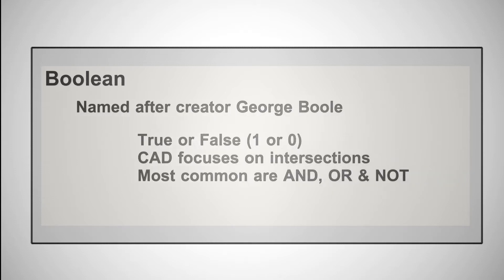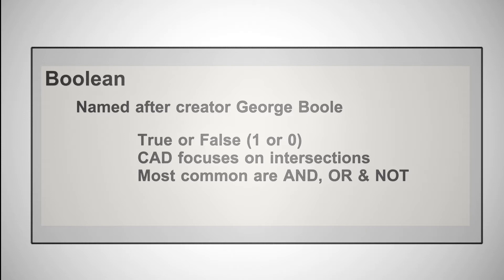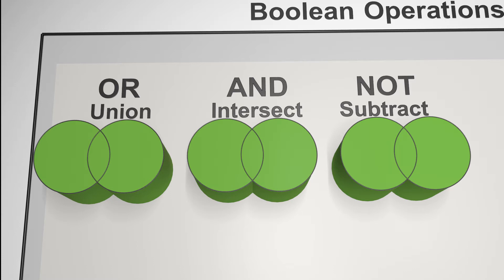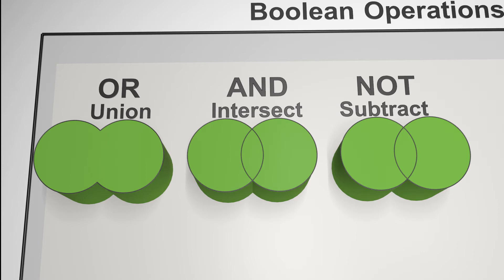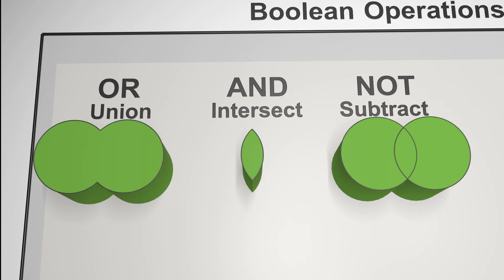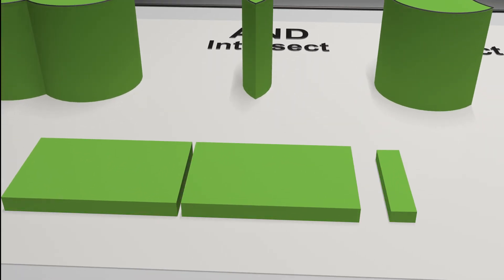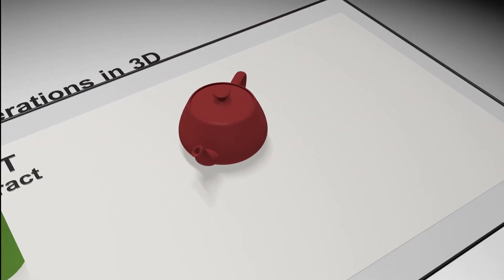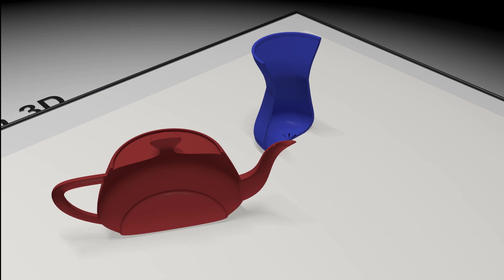Boolean Operations in CAD & 3D Modelling - Basics (animation)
An introduction to how Boolean Operations can be used to create more complicated components than the basic primitive modelling tools given with most 3D modelling packages.

This animated video will try and help you visualise the action the software is taking when you apply one of the 3 Boolean functions.

If you find my videos helpful please consider supporting me at this early stage even spare-change amounts will help me get the ball rolling greatly!